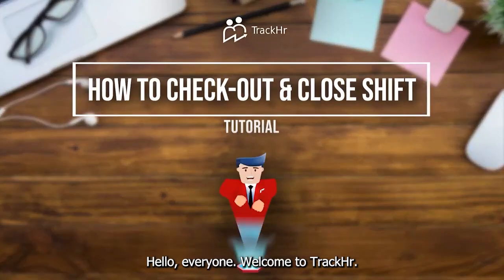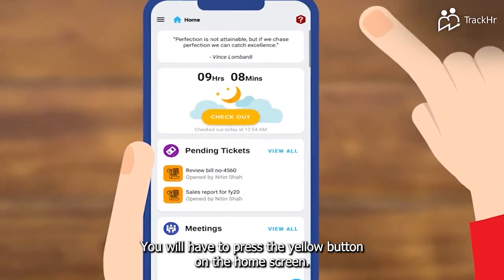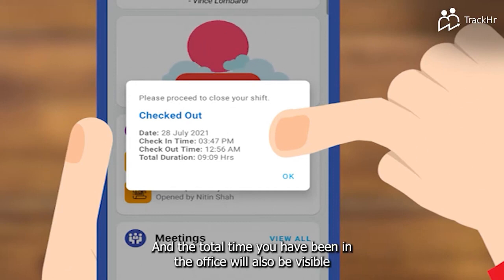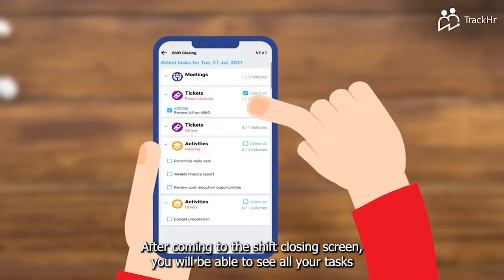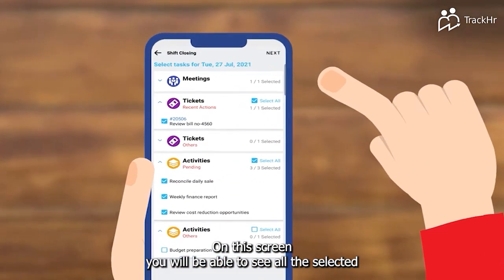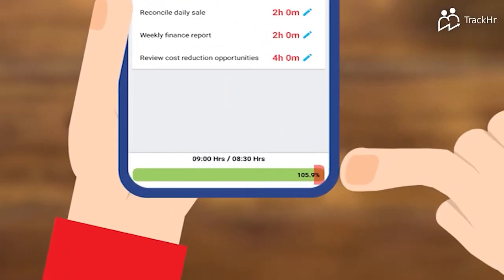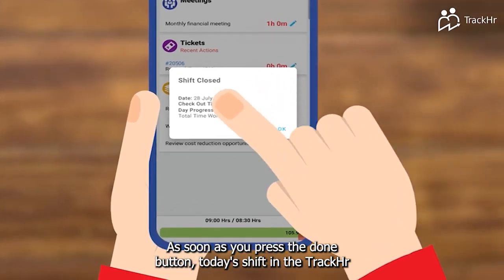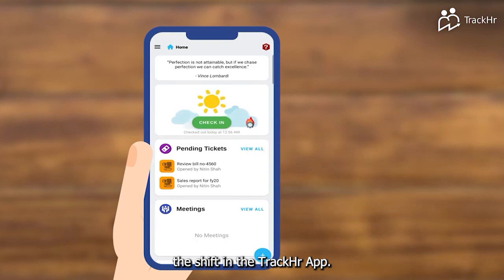How to Checkout & close shift new in TrackHr | Tutorial In English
This video demonstrates "How to Check Out & Close Shift".

TrackHR is here to solve your problems. TrackHR makes Teamwork and Performance management extremely simple, increasing the productivity of the team. A single platform for all your Business related problems.

About TrackHR
With a growing business and expanding teams, the challenges to manage work and analyse every minute to address wastefulness and inefficiencies also increase. TrackHR solves all your business-related problems. Making it exceptionally easy to Monitor your Team and employees, Analyse your team's performance automatically and Manage your Businesses Virtually from anywhere on a Real-Time Basis.